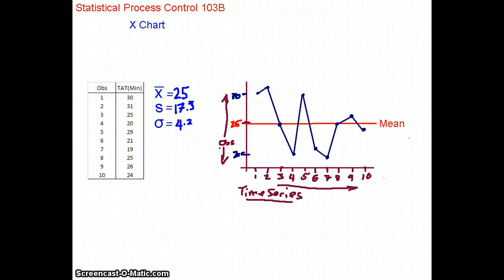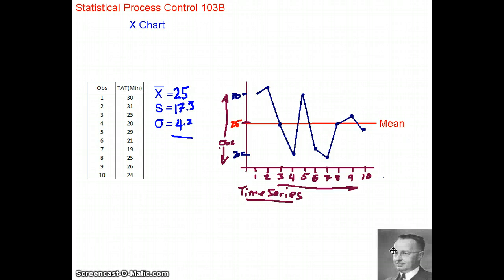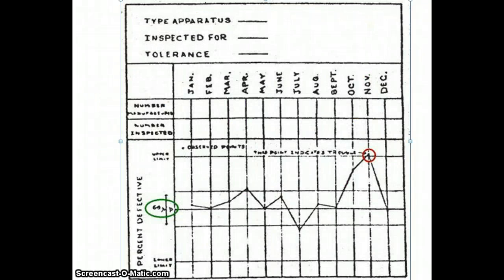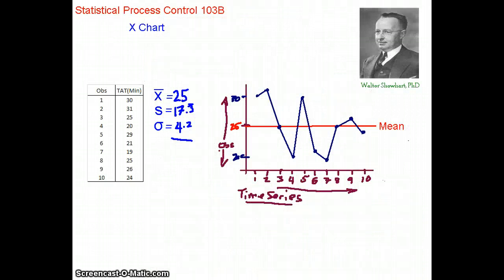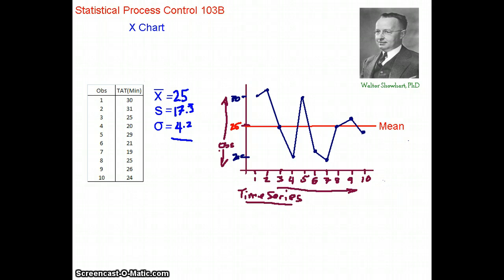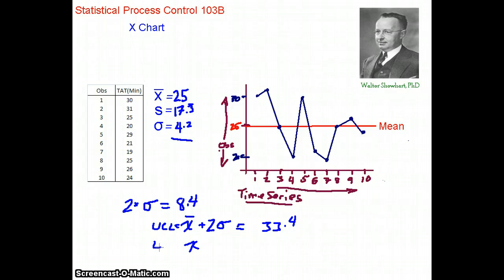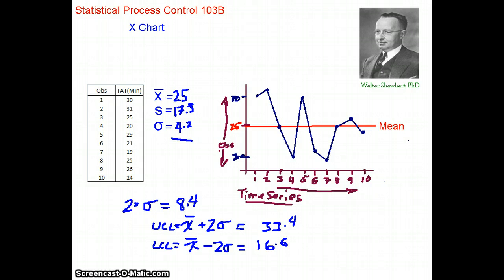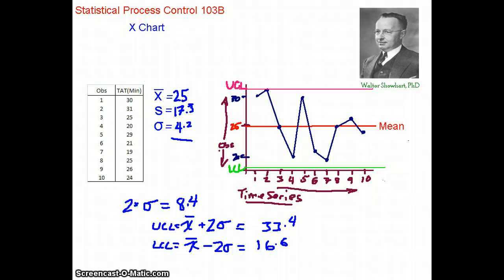SPC 103B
The Shewhart or "X Chart"